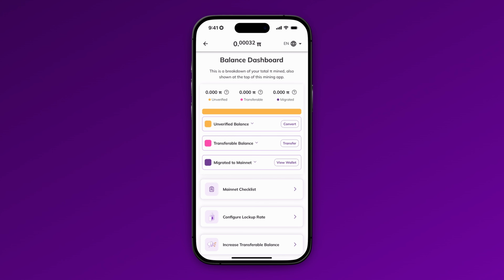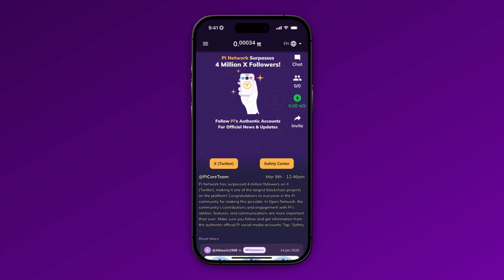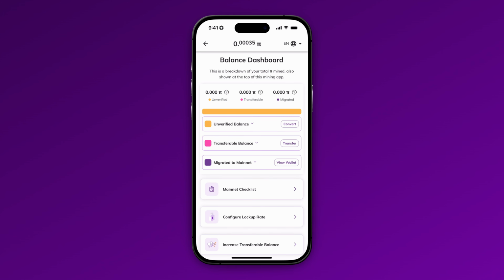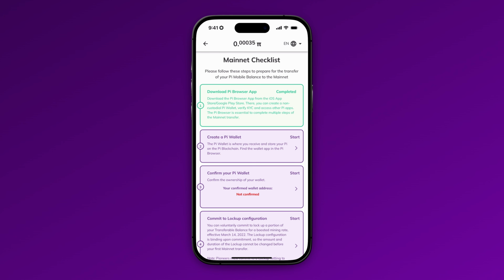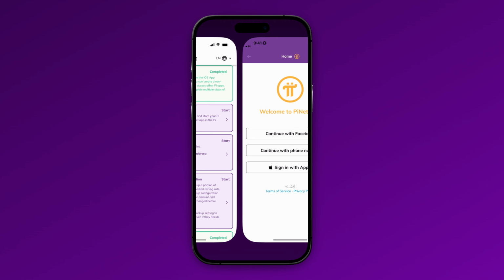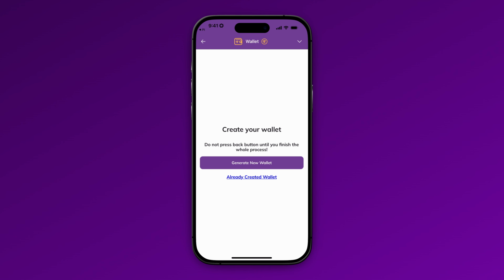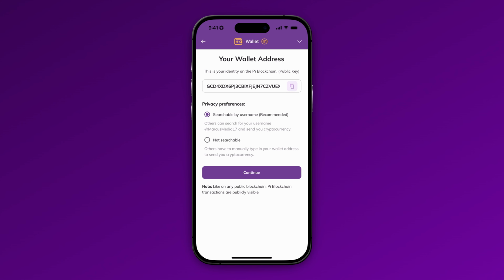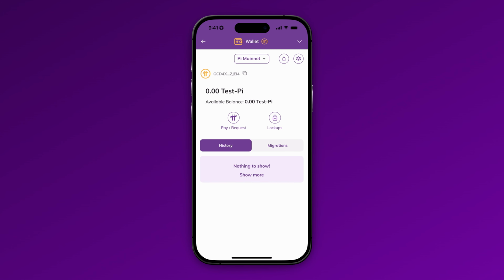How to Create a Pi Wallet - Step by Step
In this video, I'll show you How to Create a Pi Wallet.
If you want to store and manage your Pi tokens securely, this step-by-step guide will show you how to create a Pi Wallet. Learn how to set up your wallet using the Pi Browser app, back up your private key, and secure your funds. 🔐📲